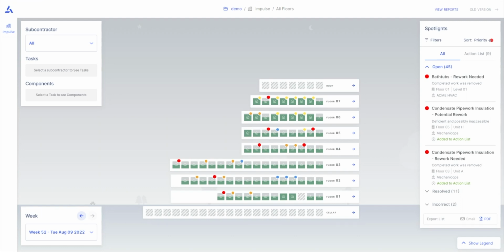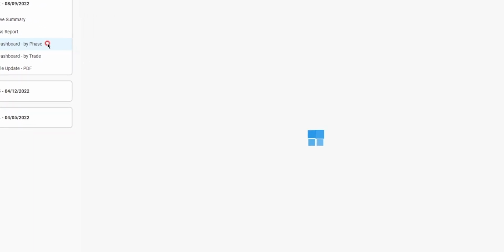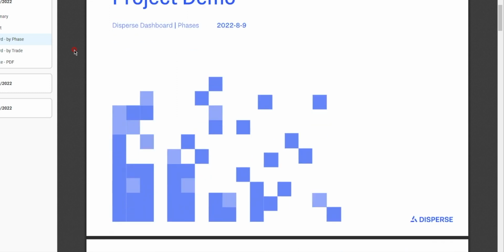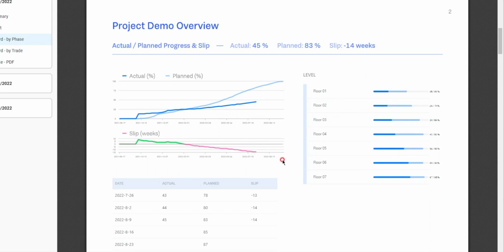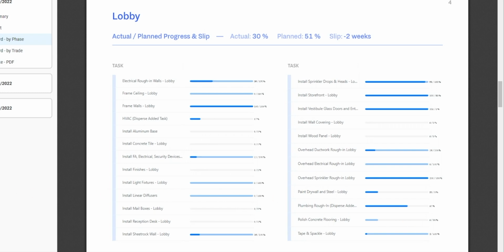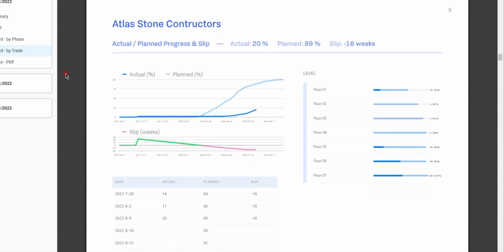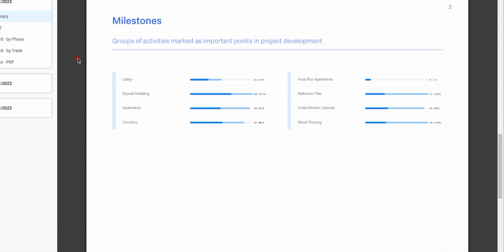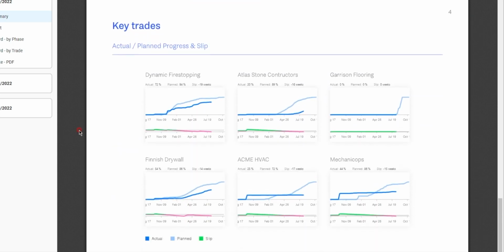Reports - Pulse Dashboards & Executive Summaries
This report provides a snapshot view of your trades or phases going down to the individual task level, and can be customized based on your priorities and concerns. Get even more out of the report by opting for a schedule integration to see your Actuals vs Planned and pick up any slack.